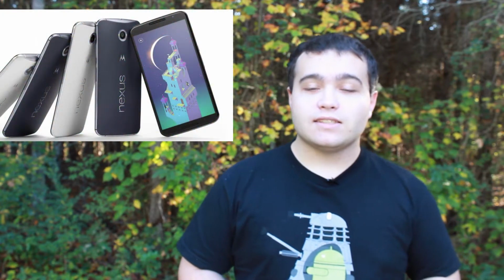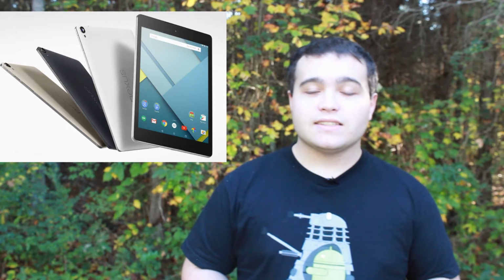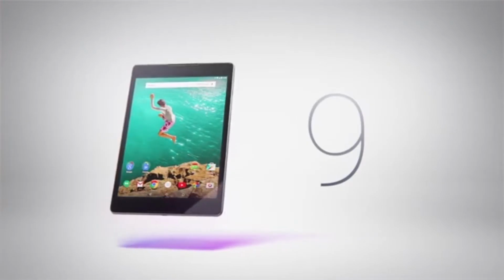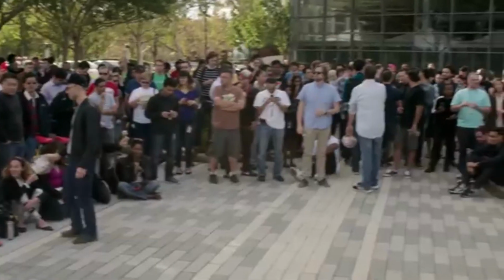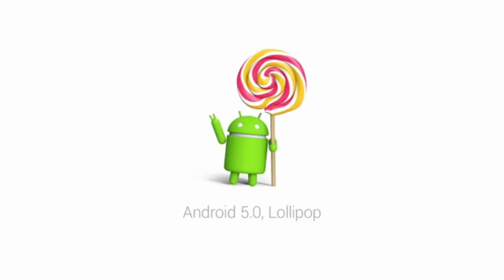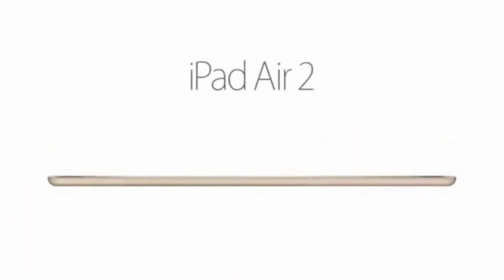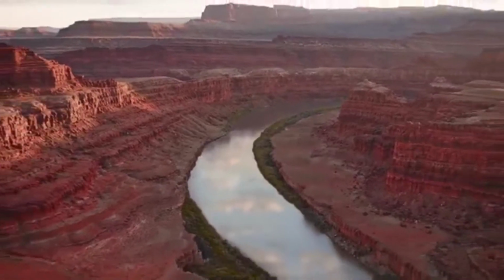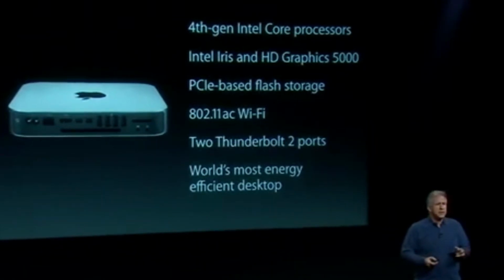Last Week In Tech - Week Of October 13th - Nexus Bomb, New iPads, 5K iMac And More!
Follow us on your favorite social network. We are available on Google+, Twitter, Facebook, and Instagram!